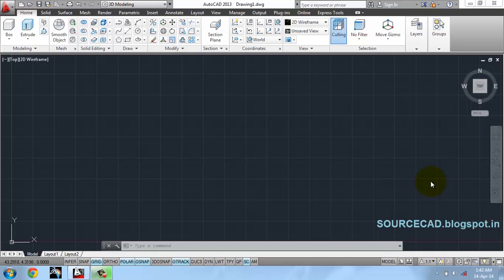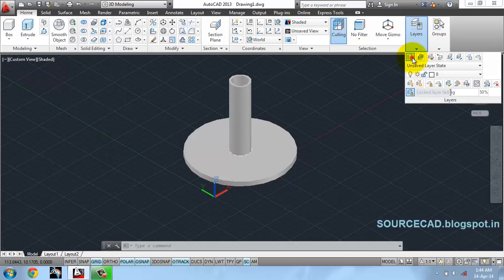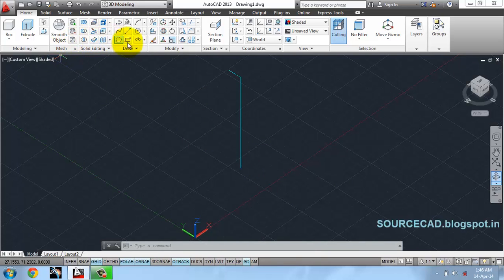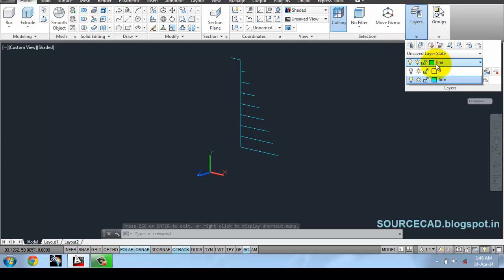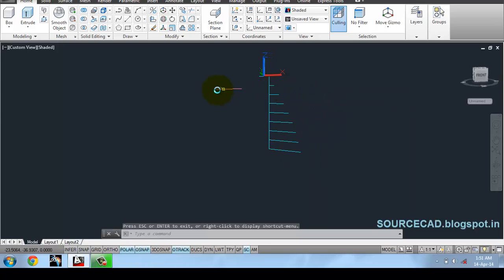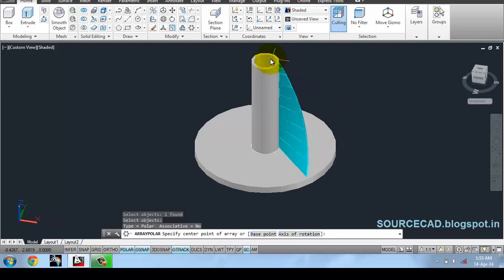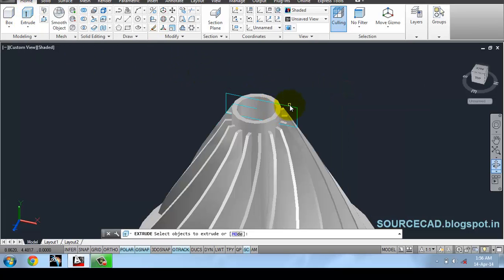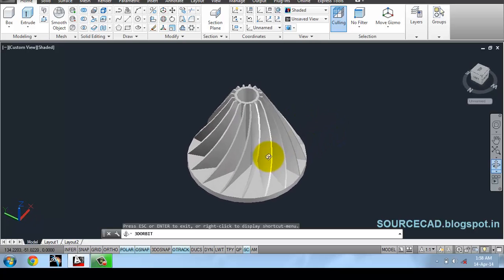3D modelling impeller in AutoCAD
Learn AutoCAD in a step-by-step way with more than 26 video lessons with quizzes and practice exercises for free

Autocad 3d tutorial for 3D modelling impeller.